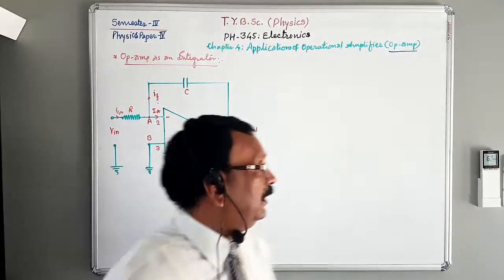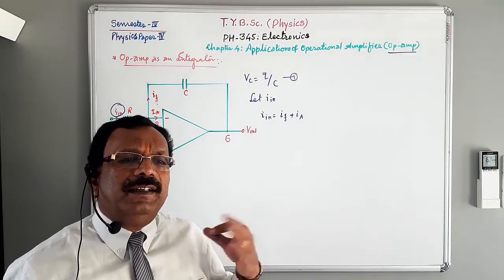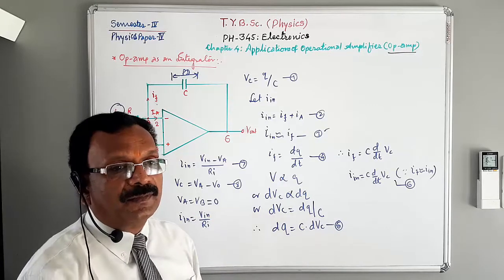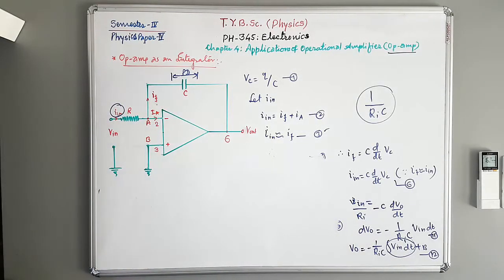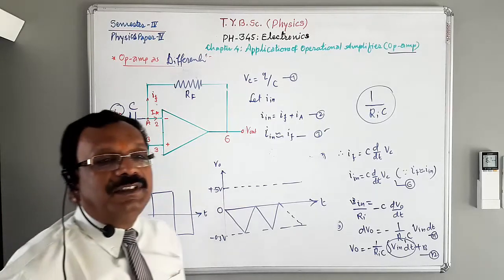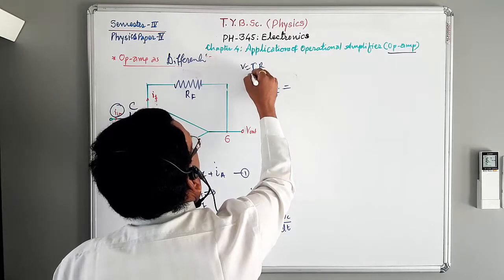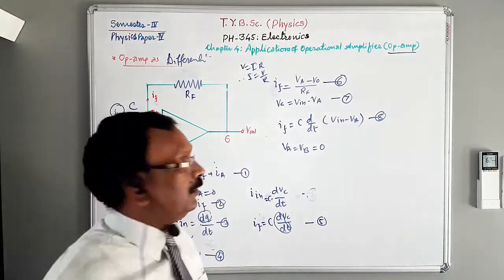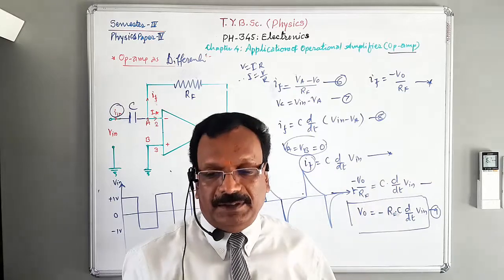TYBSc Sem IV Phy V Lect 10